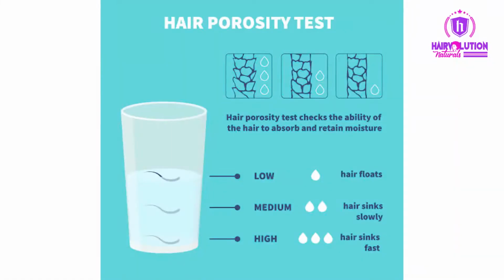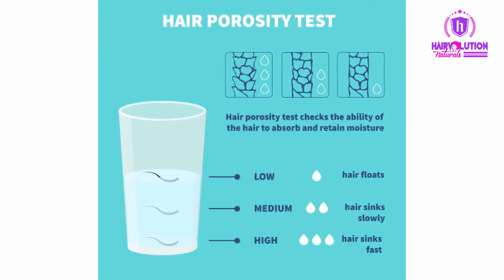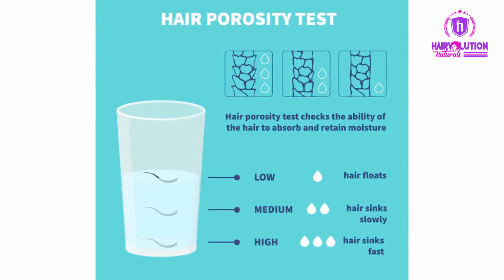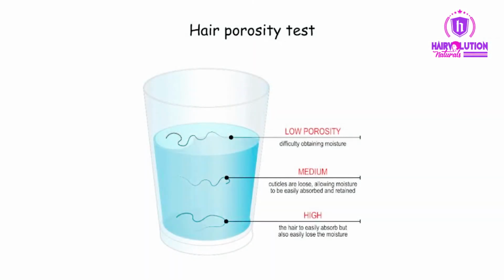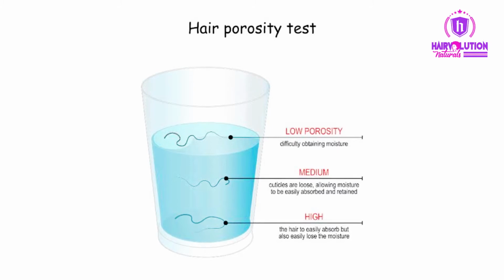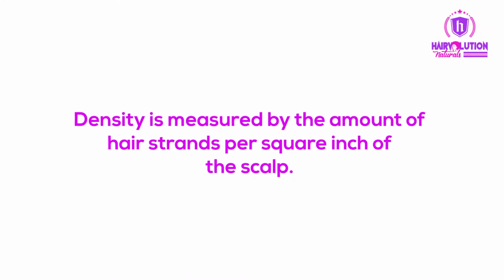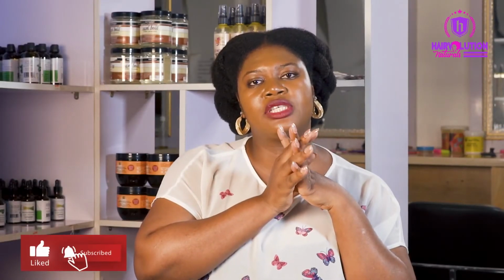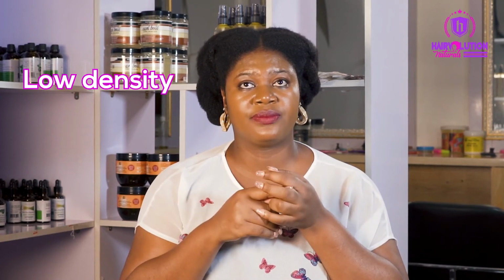Hair Porosity and Density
What does your hair porosity and density say about your hair type? I explain these concepts so you can understand the best way to care for your hair.

1. Facebook:
KinkyWuby;

Hairvolution Naturals.

2. Instagram:
Kinkywuby;
Hairvolution Naturals.

3. Twitter:
Kinkywuby;
Hairvolution Naturals